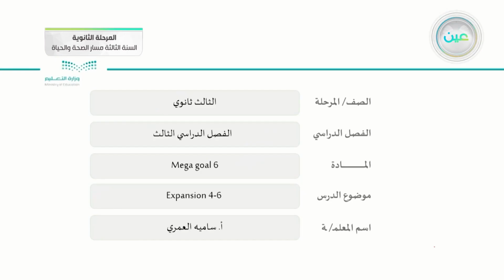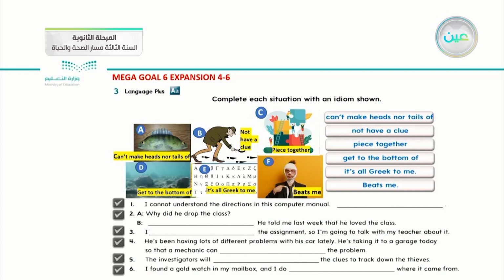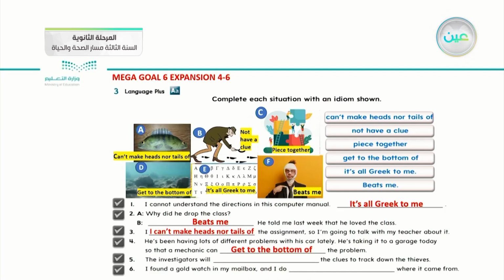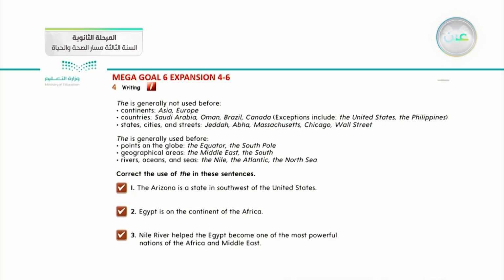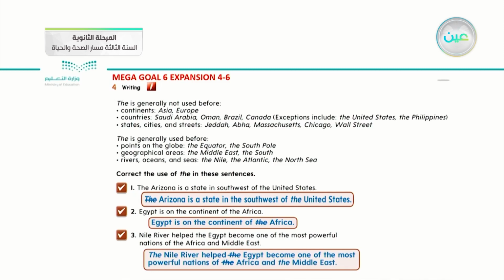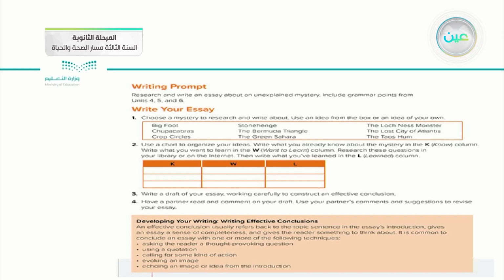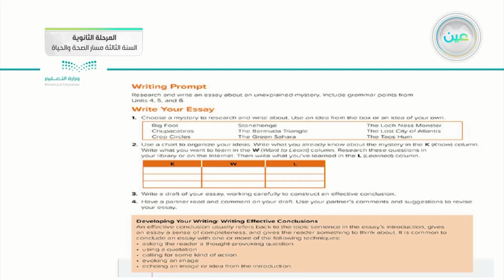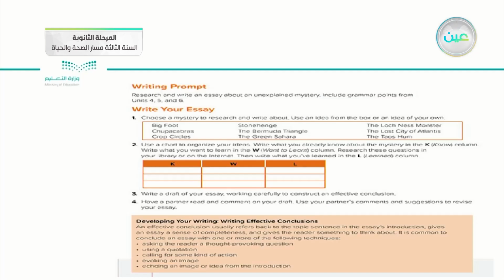Expansion 4-6 - اللغة الإنجليزية 3 (3-3) - المرحلة الثانوية – السنة الثالثة مسار الصحة والحياة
الحصة الثالثة - الأثنين - الأسبوع الحادي عشر - المرحلة الثانوية – السنة الثالثة مسار الصحة والحياة